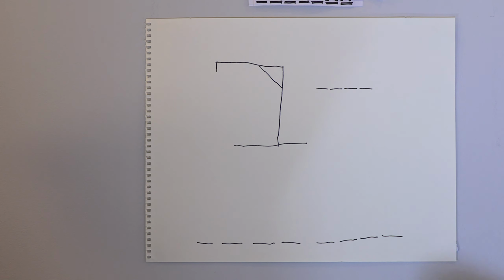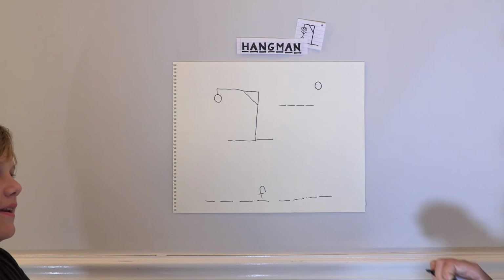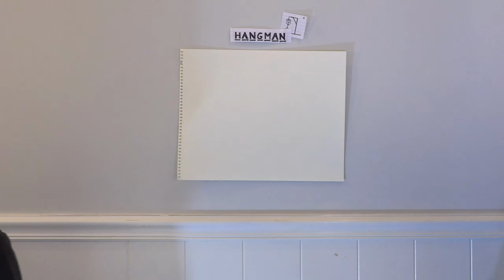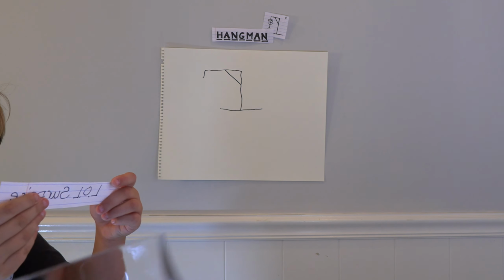#1 GUESS THE WORD CHALLENGE!!!🍕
#1 Guess the word and I'll buy it challenge! Who do you think will get the expensive stuff and who will spend all their money? Comment on our Instagram! anna and alek instagram @